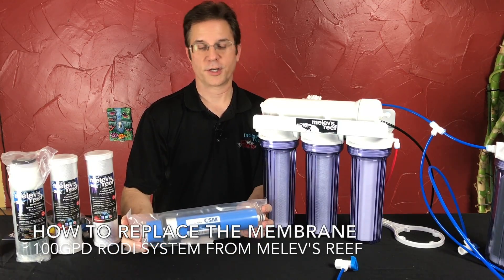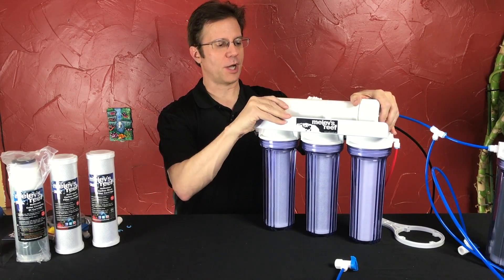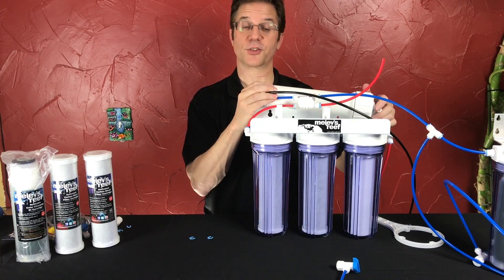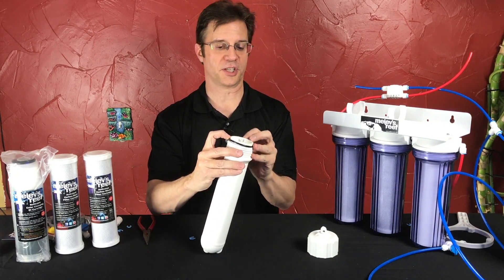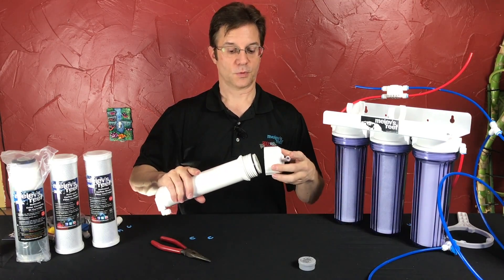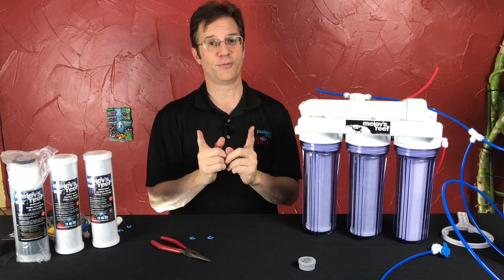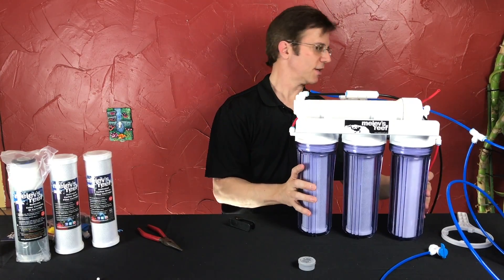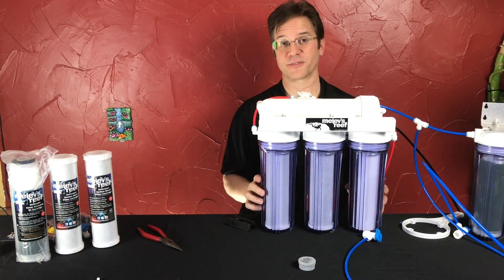How to Change a Membrane in a RO/DI system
How to change out the membrane in a 100gpd RO/DI system from Melev's Reef.